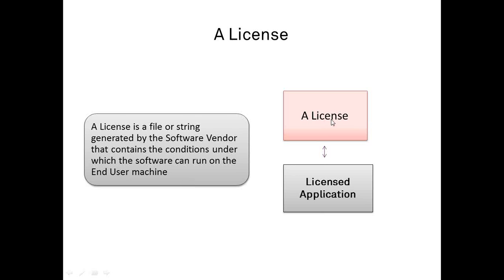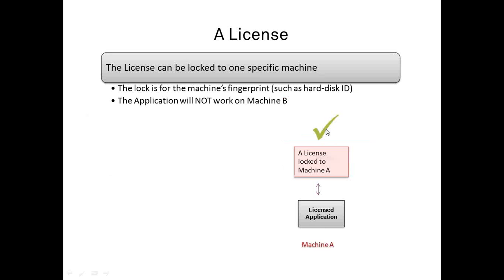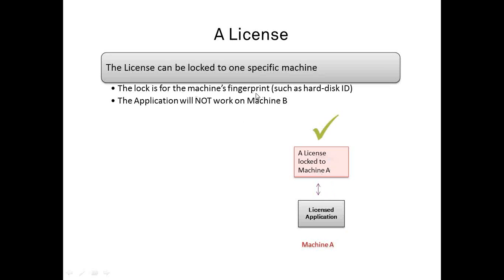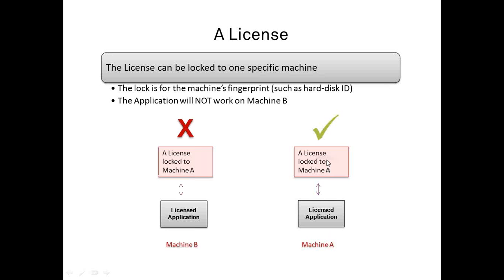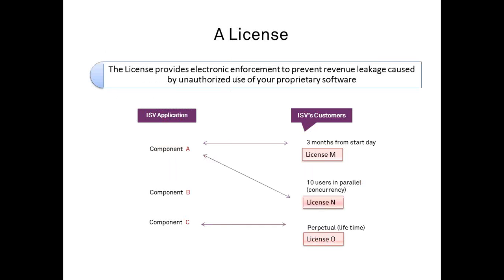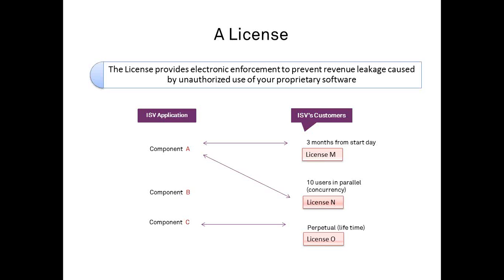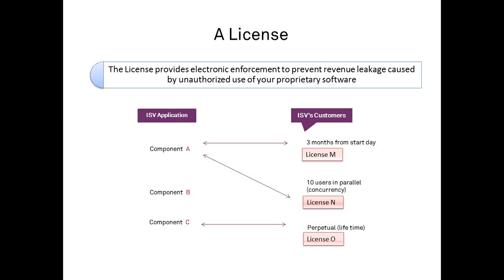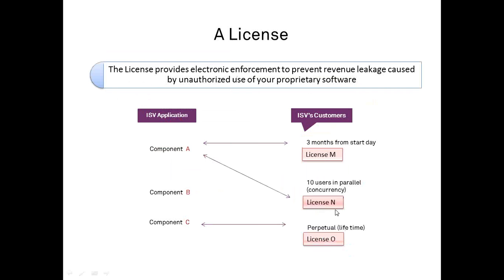Sentinel EMS Enterprise - License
TechTube is a series of tutorials offering the latest support and education on SafeNet Sentinel Products. In this session you will learn about Sentinel EMS Enterprise - License. For more tech support help from SafeNet Sentinel please visit the Sentinel Customer Discussion Forum